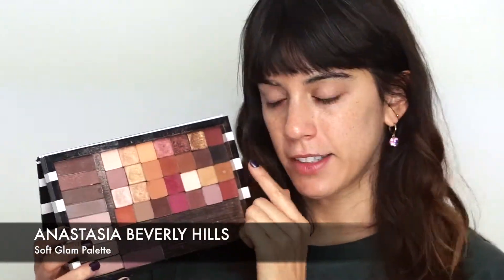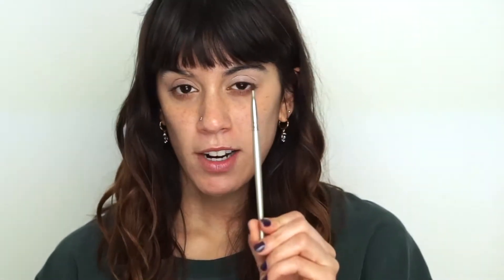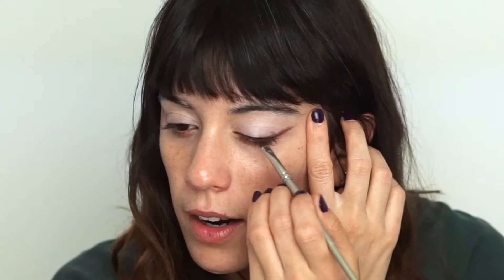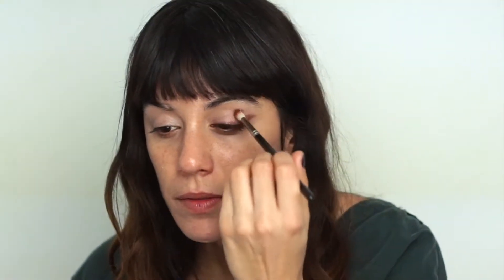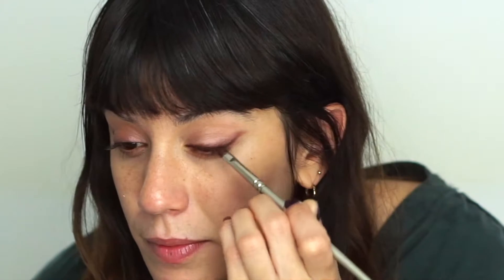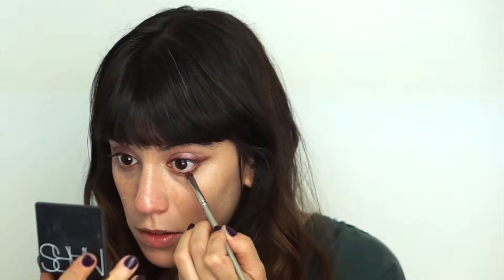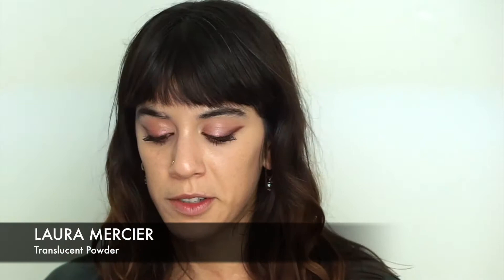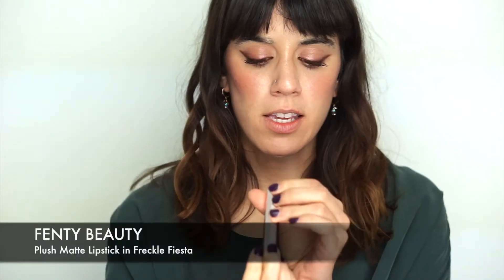SOFT WING AND ORANGE LIP/ FENTY BEAUTY & ABH / LUCIA ABUIN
Hi everybody!
This is my first ever video in English so I am really excited. However, I do post tutorials and other makeup and skincare related videos in my stories on Instagram @lucia.abuin so please, go follow me on there!

This look is so much fun and modern, but sexy and elegant, so please watch and let me know what you think!

-Sephora Collection Pro Shader Brush #18

-Artis Elite Mirror Oval 6 Brush

-Real Techniques Setting Brush

-Maybelline Instant Age Rewind Concealer

-Marc Jacobs Highliner Gel Eye Crayon

-Marc Jacobs Velvet Noir Mascara

Nars Dual Intensity Blush in Sexual Content- SHADE DISCONTINUED but they have other beautiful shades